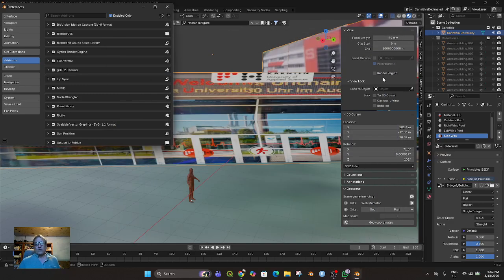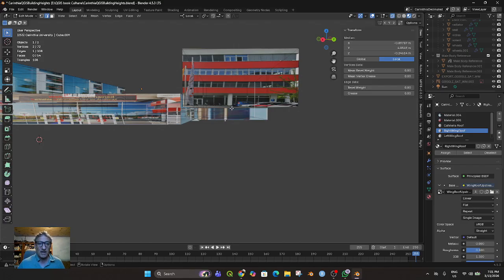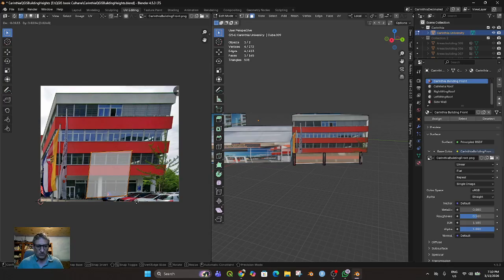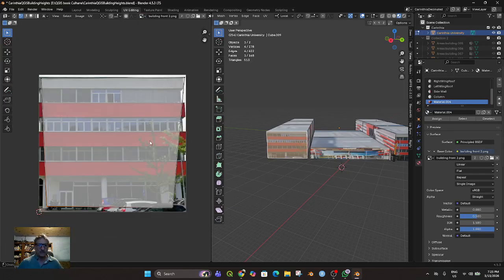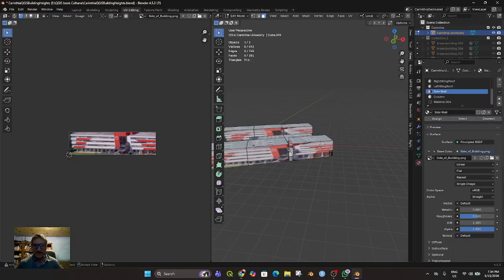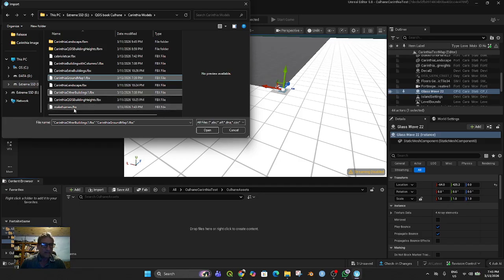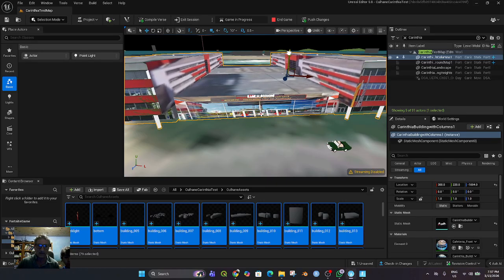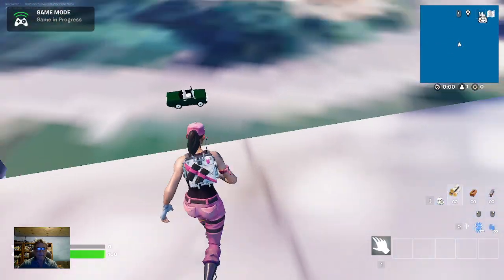Finally getting Blender Working in Unreal for Fortnite 2026 03 13 18 52 18